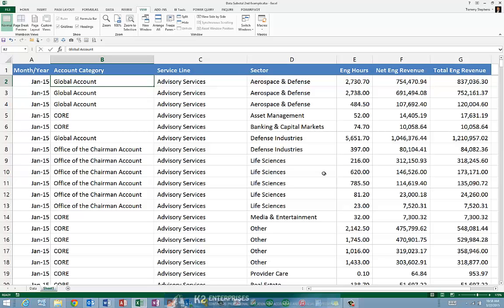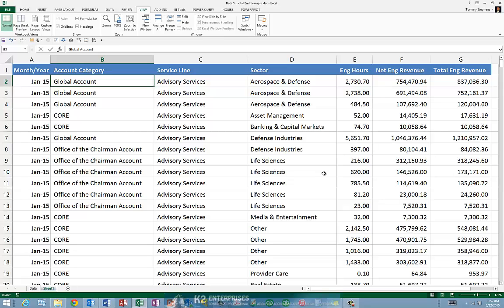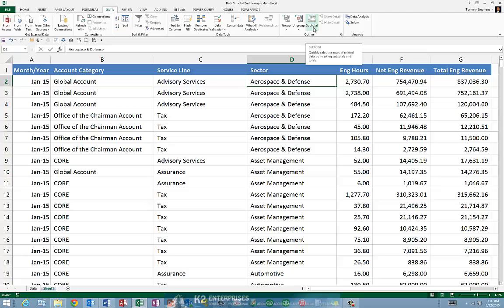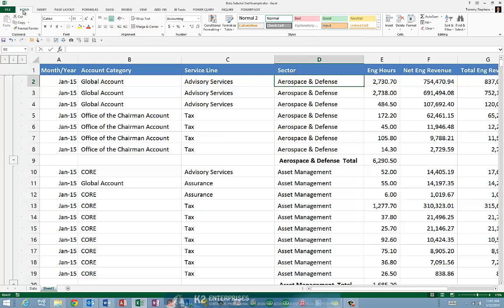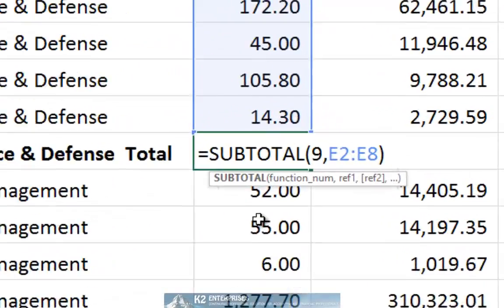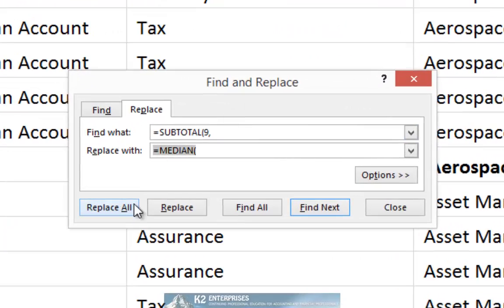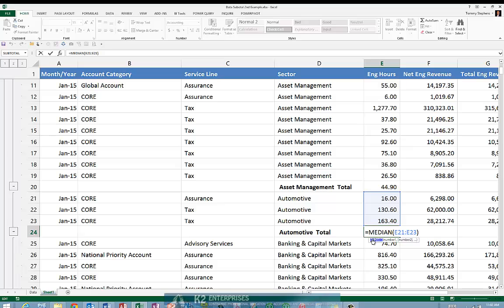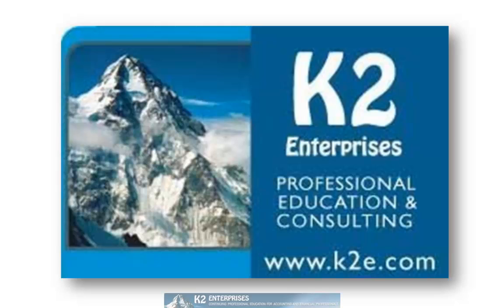Modifying the Calculations In Excel's Subtotal Feature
While Excel’s Subtotal feature can be a great way of summarizing data and creating drill-down reports, you are limited to using one of the tool’s eleven summarizing functions. Suppose you find a situation where you would like to use Subtotal, but the calculation you require – calculating a median, for example – is not one of the eleven available in Subtotal. In this tip, you will learn how to use a little trickery to “persuade” Subtotal to work just the way you want it to.